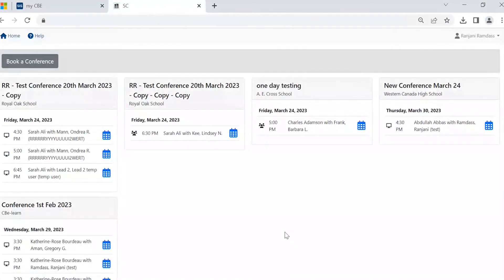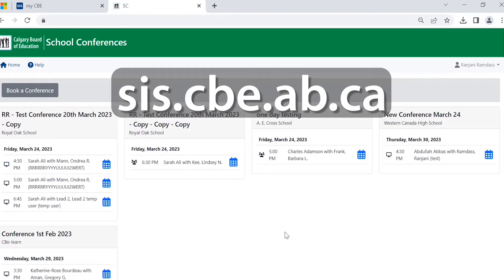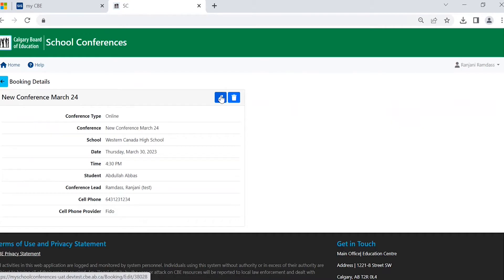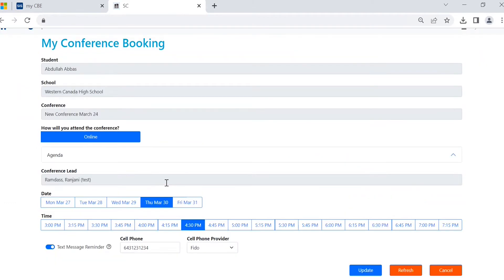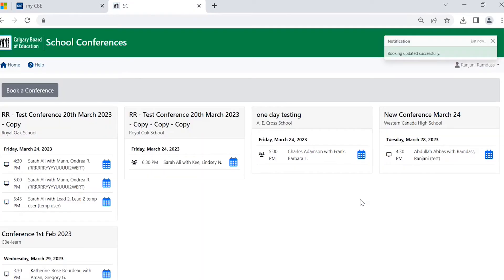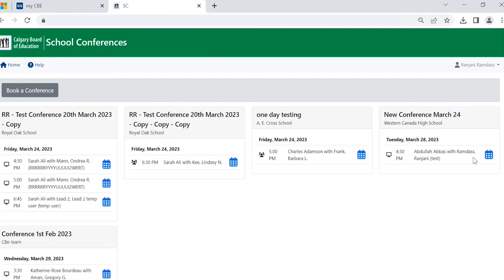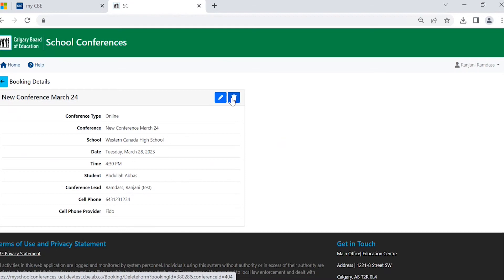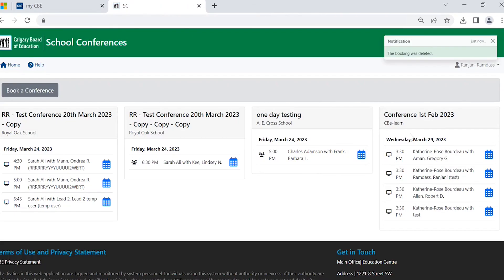Calgary Board of Education - Parent Portal : Managing a Conference Booking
A tutorial on how to manage an existing conference booking.